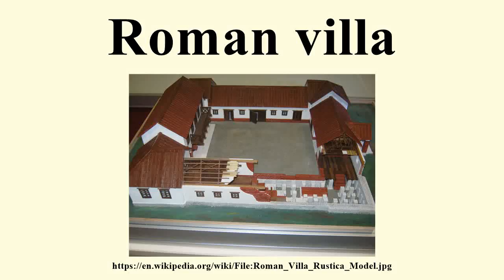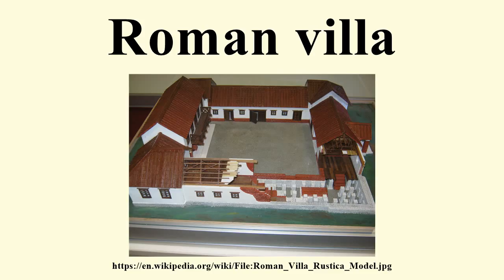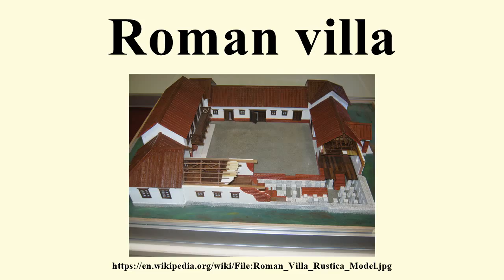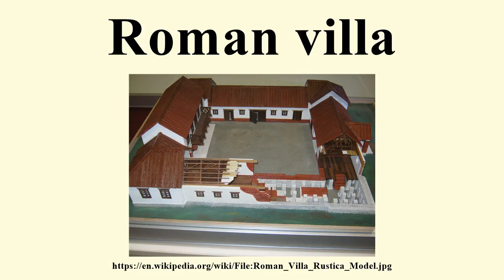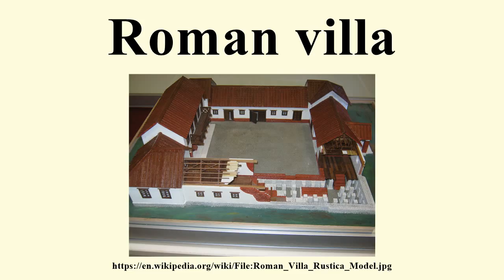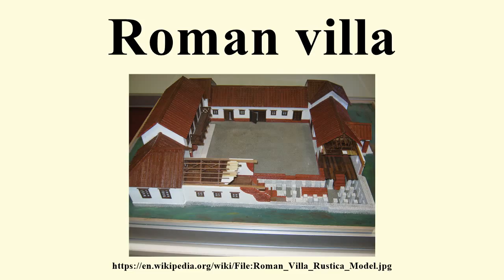Roman villa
Image-Copyright-Info
Author-Info:   Boksi

Image-Copyright-Info